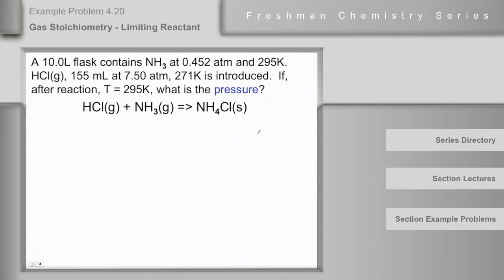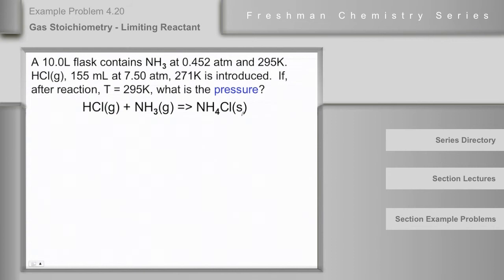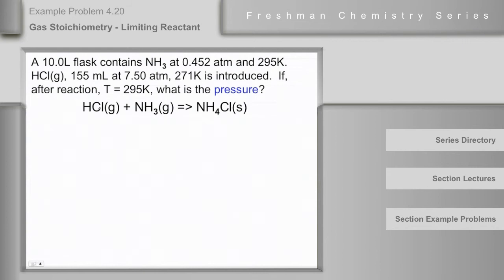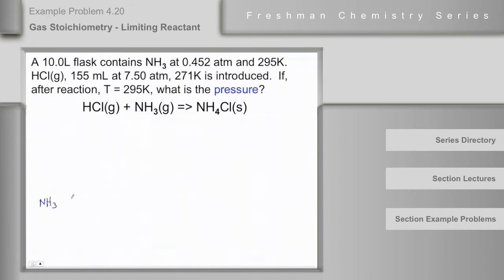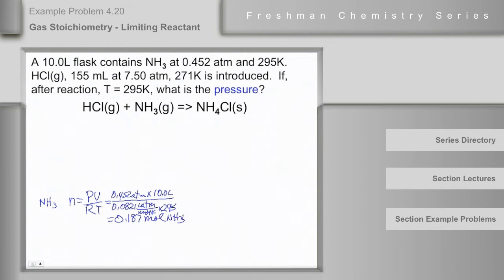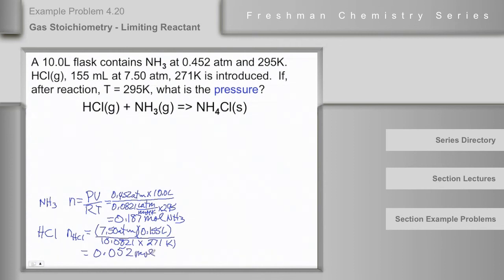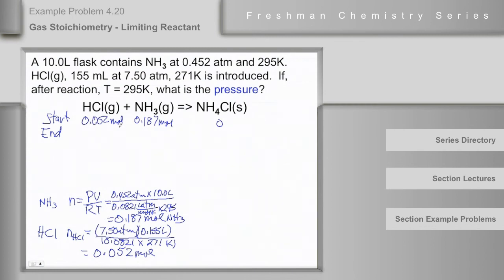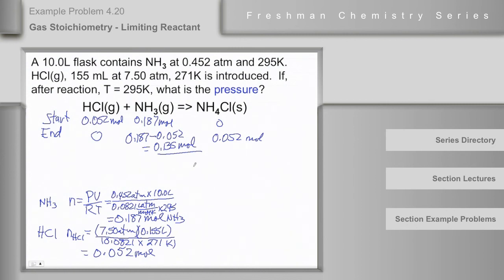Chemistry Help Workshop 4.20: Gas Stoichiometry - Limiting Reactant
In this Chemistry Help Workshop video, Professor Geanangel demonstrates a gas stoichiometry problem with a limiting reactant.